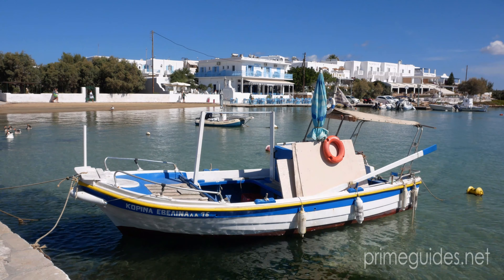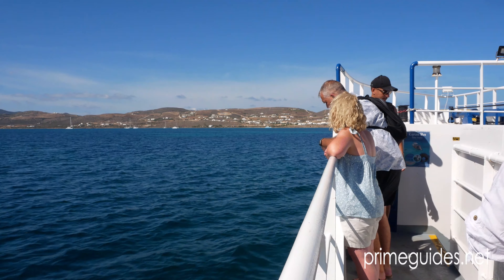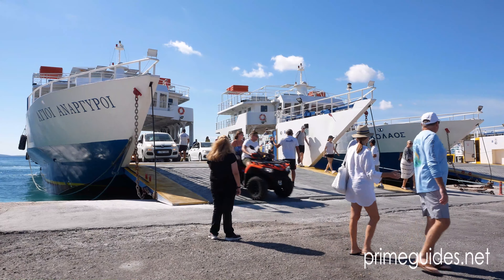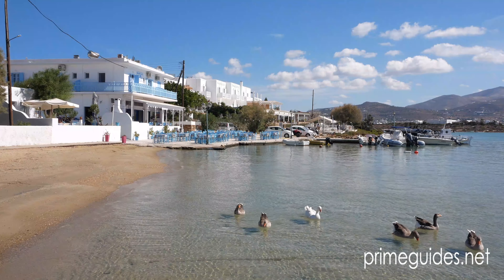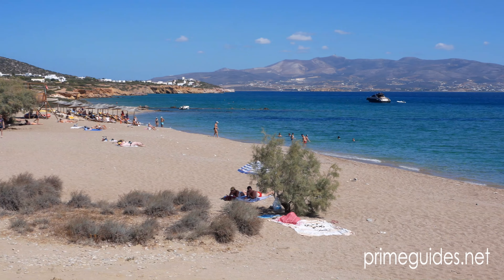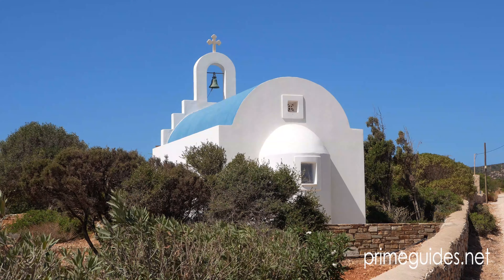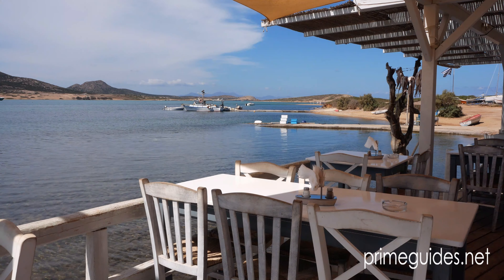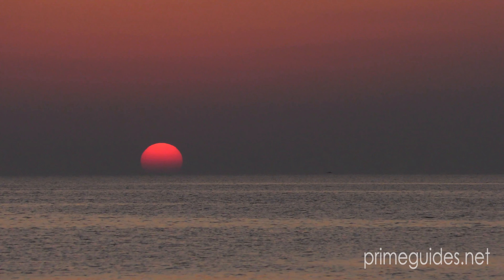Gettng to Anti Paros, Greece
Anti Paros is Located of the south west coast of its larger neighbour, Paros. The island is just 45 square kilometres in size with just 1200 inhabitants.

Its is possible to get to Anti Paros from the main port of Parakia by boat which takes thirty minutes and costs just seven euros. Alternatively, you can travel by Car ferry from the small port of Pounta. The ferry crossing takes just seven minute sailing and costs two euros per passenger. An additional charge of 2 euros is made for a scooter and seven euros thirty for a car.

Arrival to Anti Paros is to the main town of Chora where you will disembark on the main harbour and straight onto the harbour road.
Chora is a pleasant town with alleyways leading back from the water front. Souvenir shops,  cafes and bakeries can be found around the harbour front and if you get no further than town, its a good place to pass an hour or two.
The closest beach to the town is Fanari Beach.

Located just south of Chora, Fanari is an easy walk if you don’t have a car. The sand is good and there are trees lining the beach for some shade.
Just follow the coastline south and you will come to the beach in a few minutes.

Other areas of interest if you wish to explore a little further include Soros beach, around a 20 minute drive from town. Soros is split into two parts. The first part is the quieter of the two and provides plenty of space. Just behind the beach is a traditional Cycladian church with its curved blue roof and whitewashed walls.

A little further on, the beach is more organised with a beach bar and sunbeds although charges will apply for these. The sand is free though so the choice is yours.

Further on and on the south west of the island, St George can provide more beach areas with views of Despotiko Island. Here you will also find a small cafe and tavernas where you can watch the freshly caught fish drying in the sun with views of Despotiko beyond.

Ferry's run throughout the day back to Paros which means Anti Paros is ideal for a few hours of a full day visit.

For more videos from the Greek islands, please visit your travel channel